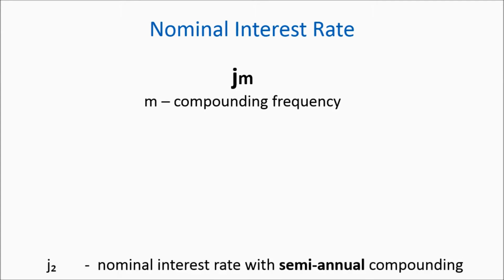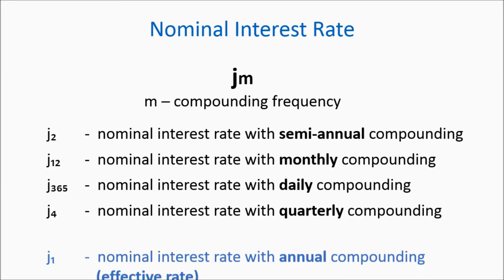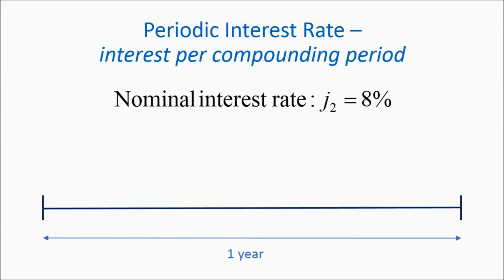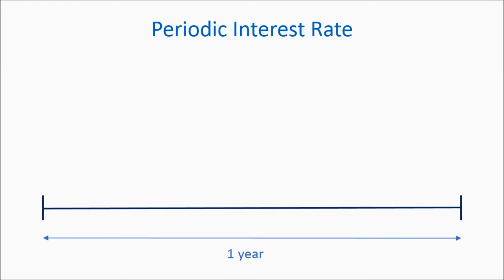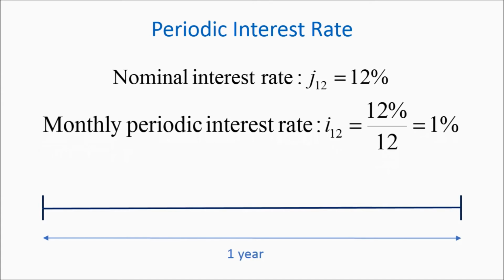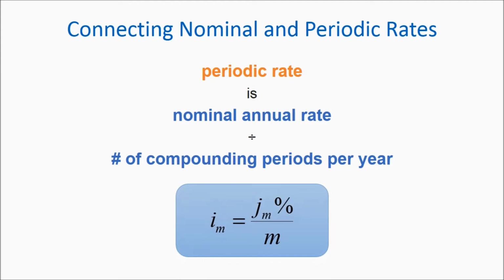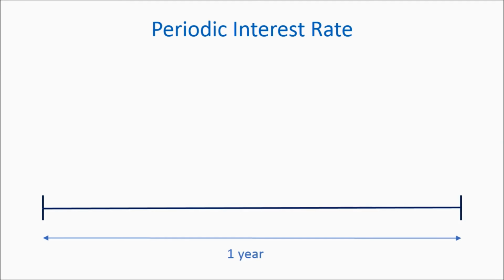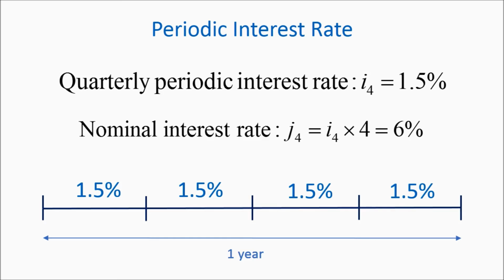Ana's UBC Real Estate Math Course: Nominal and Periodic Interest Rates (Chapter 13, Video 3)